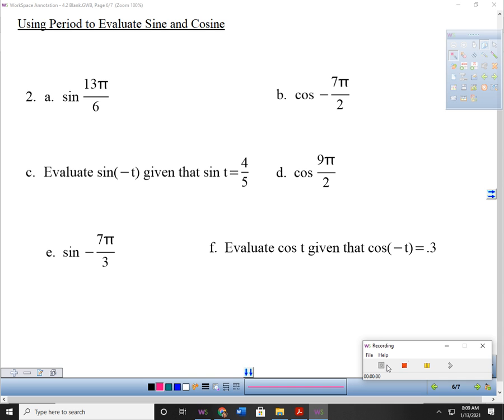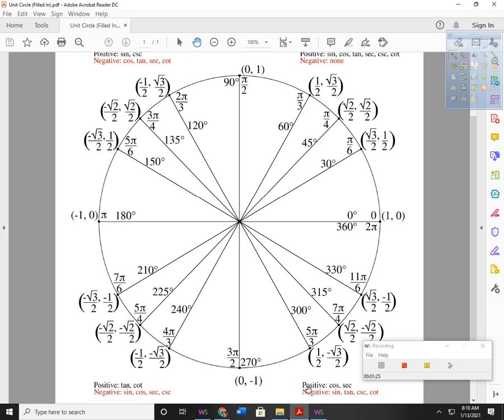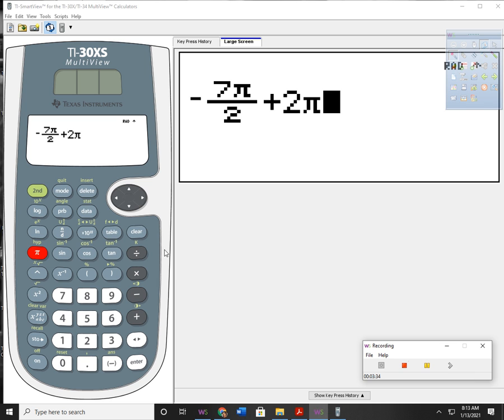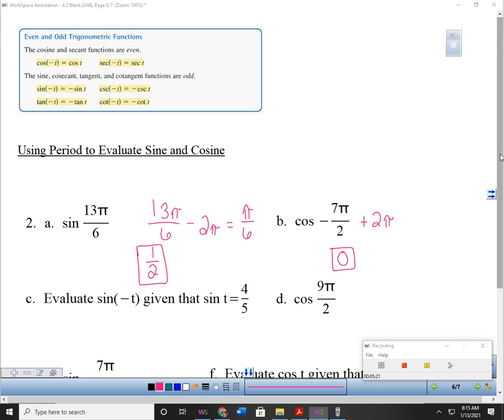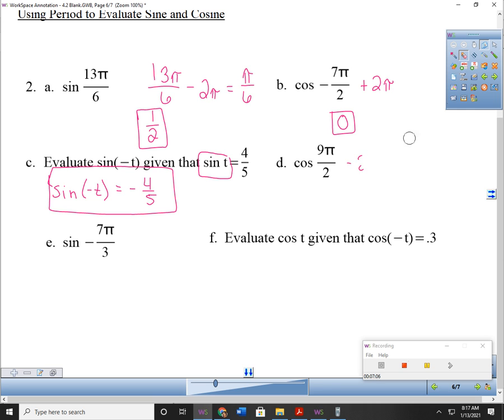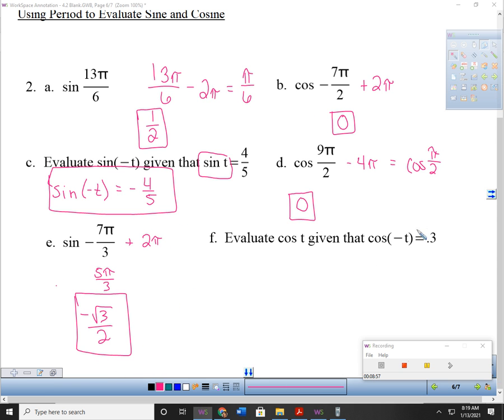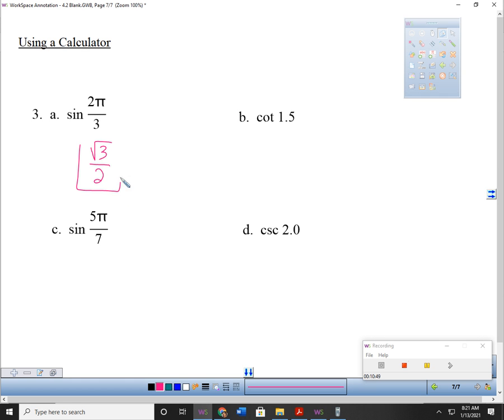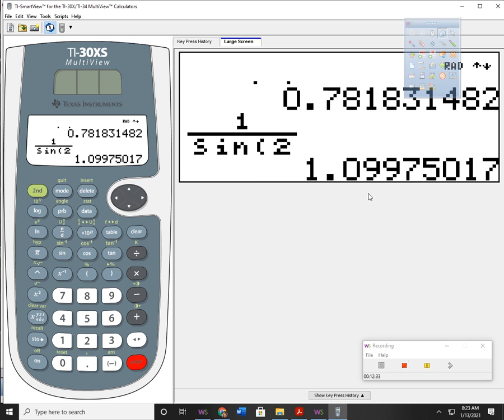4.2 The Unit Circle (#'s 2 and 3)